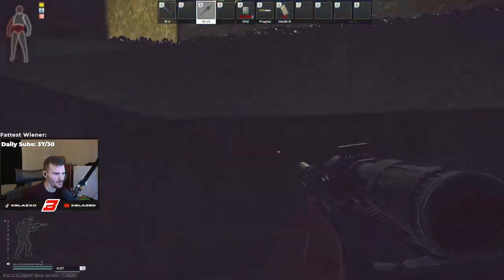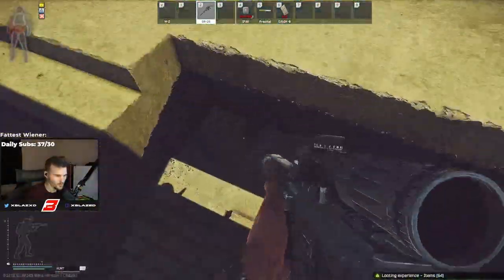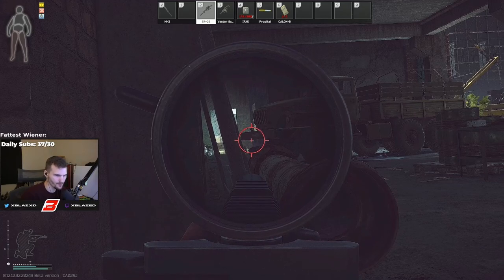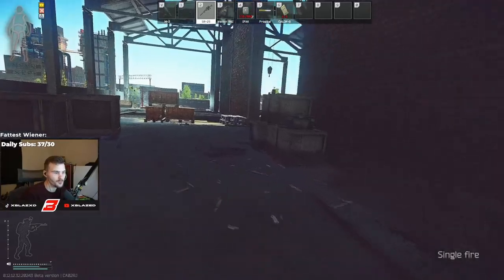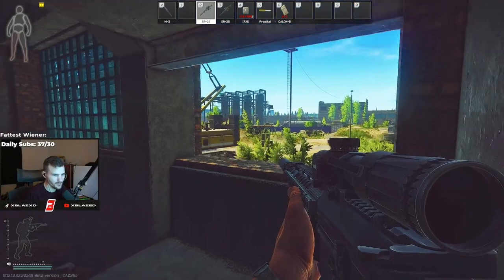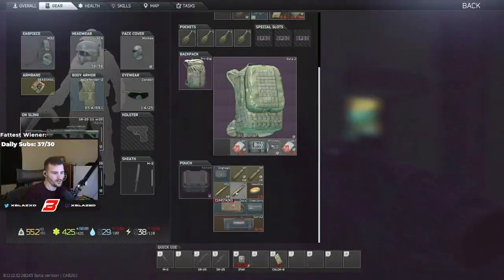The Sanitar Event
The Sanitar Event - Escape From Tarkov